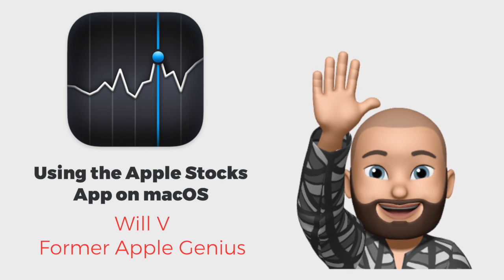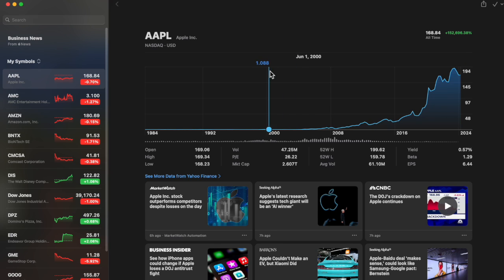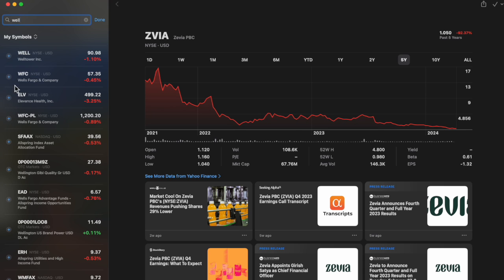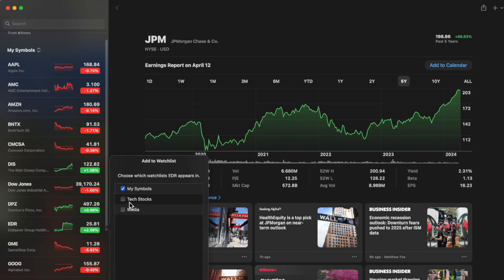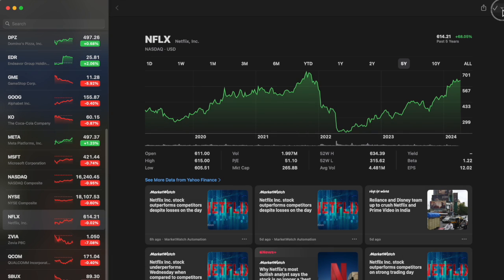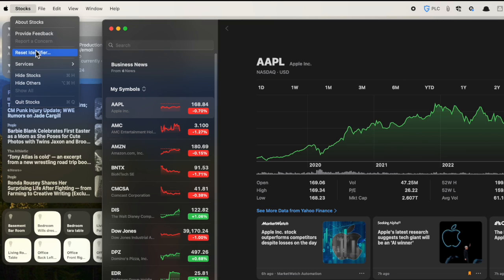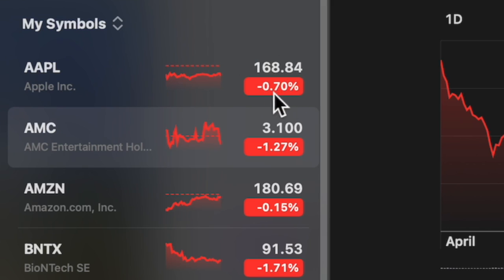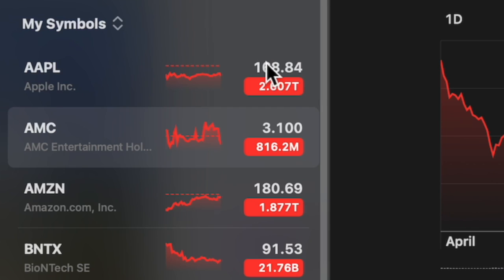How To: Use the Apple Stocks app on macOS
We review the Apple Stocks App in macOS.